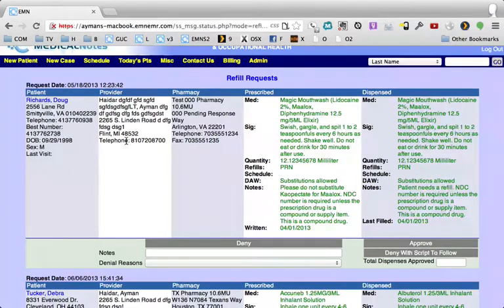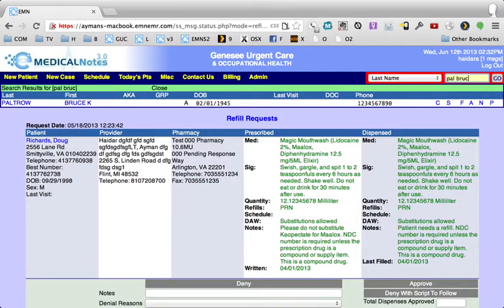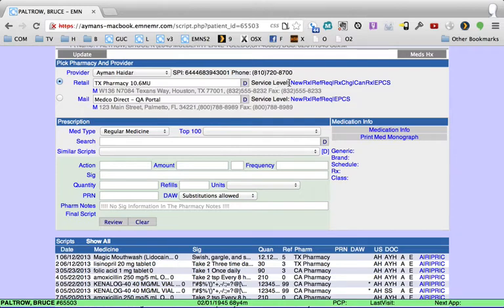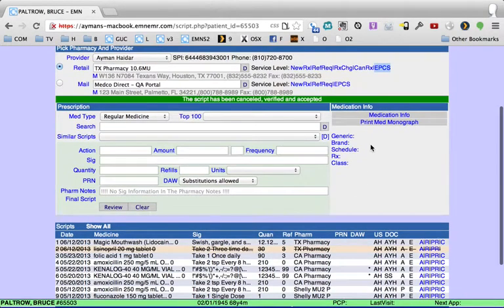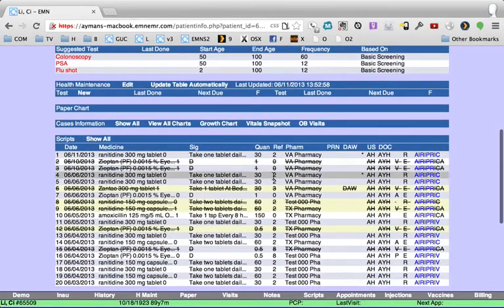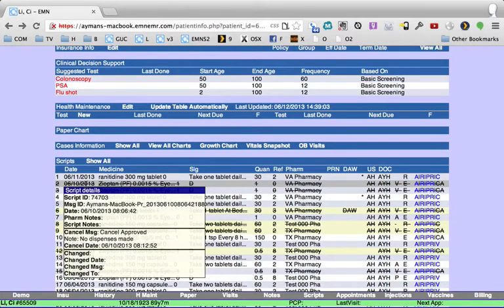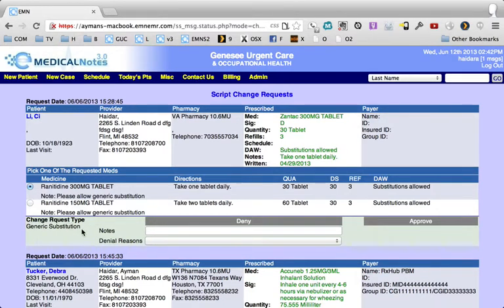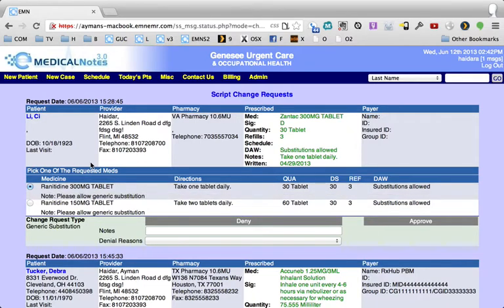New Surescripts Part 3.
This is Part 3 of the new Surescripts changes in EMN's script writer.